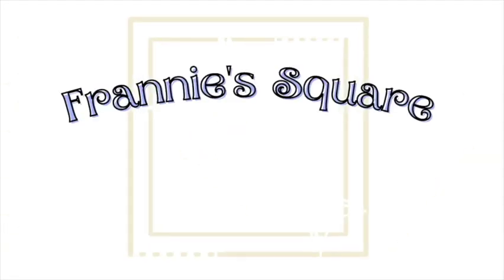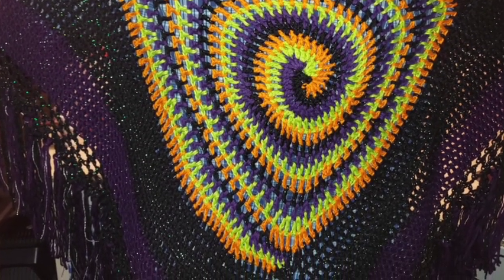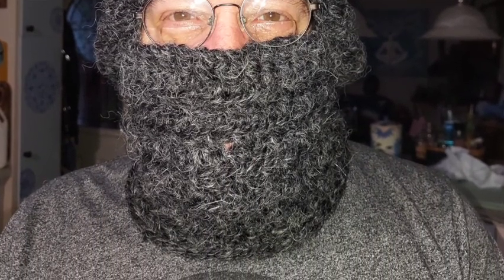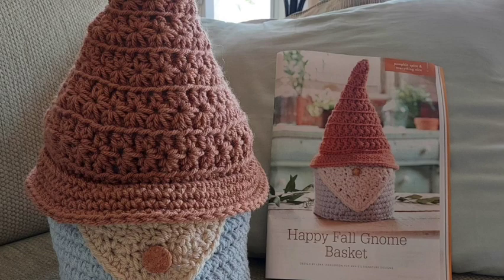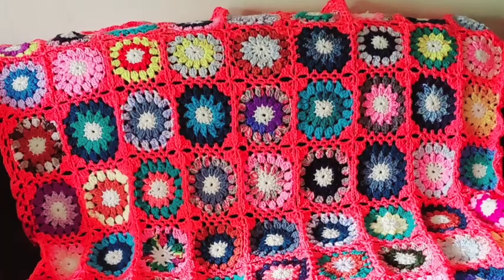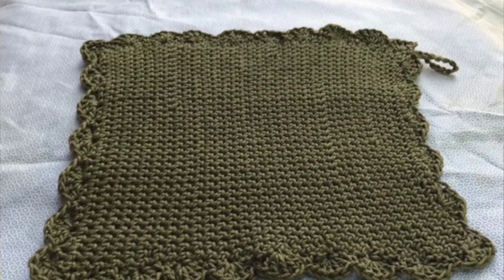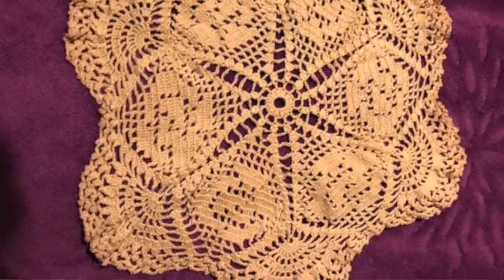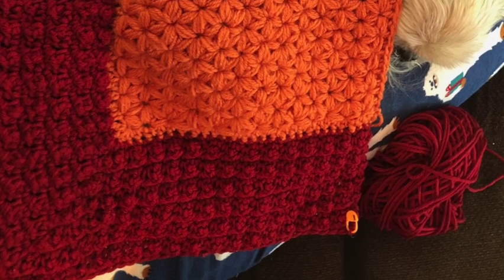Show & Tell - Episode 13 | Projects from You!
Join me as we draw inspiration from projects from our community.

Address:
Frannie's Square